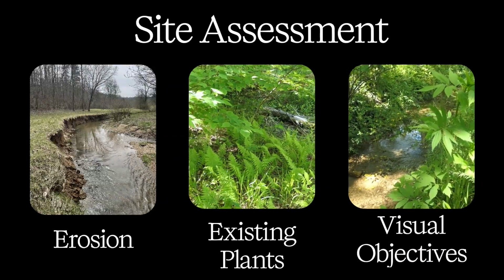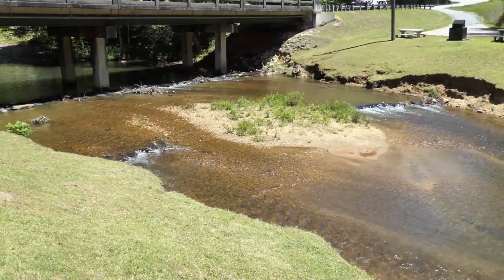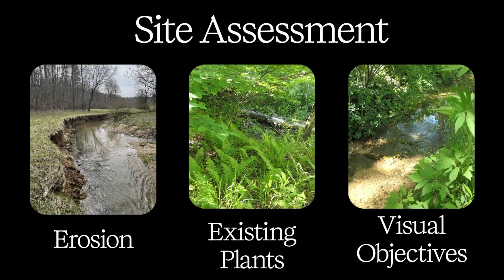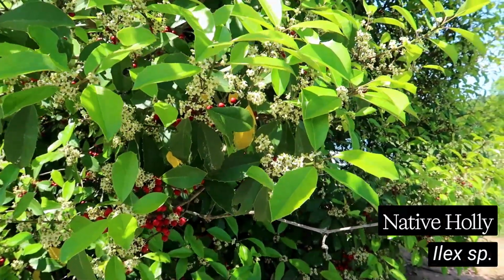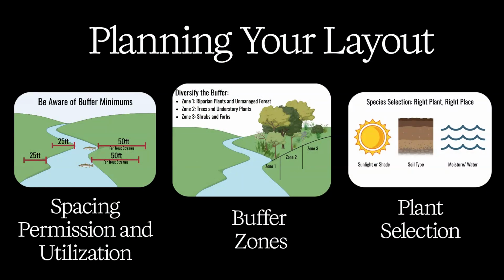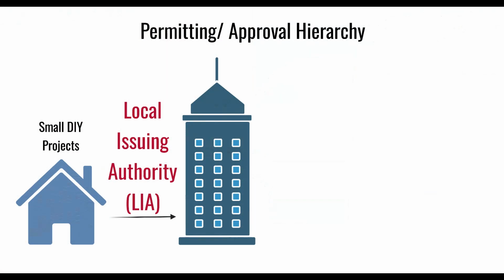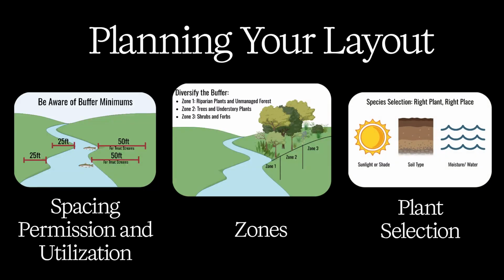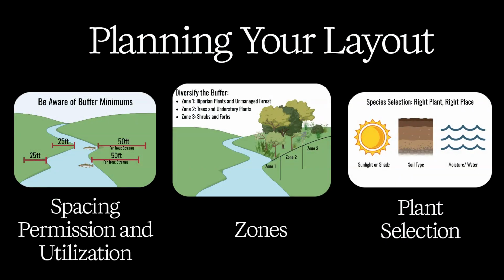Streambank Vegetation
Streambank and lake shoreline vegetation in home landscapes can help protect water quality for fish habitat, recreational boating, appealing views, and property value. Grasses, flowering plants, shrubs, and trees that create a buffer of vegetation along the water hold soil in place, preventing erosion from floodwaters and waves, while filtering pollution that runs off the landscape in stormwater. These shoreline plants are known as riparian buffer vegetation. This video explains how flooding and stormwater pollution affect waterways and how vegetation along the water reduces the negative impact. It provides step-by-step planning, implementation and maintenance of riparian buffer vegetation. It also shows recommended plants.

An Equal Opportunity Institution.